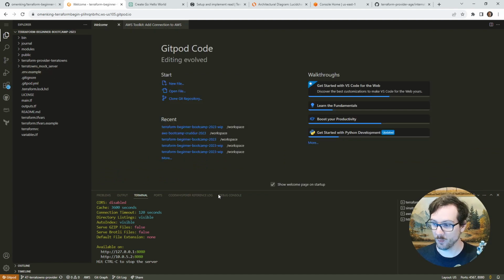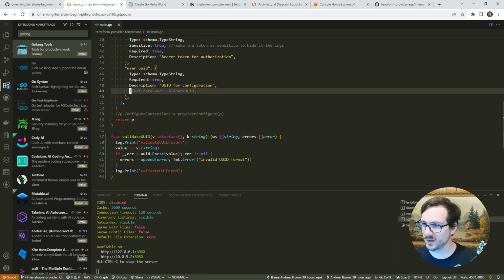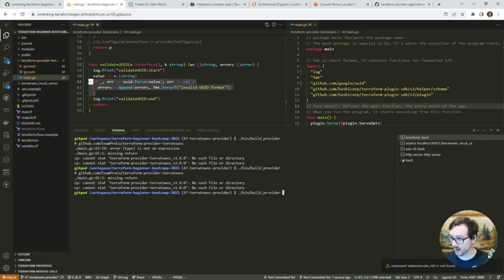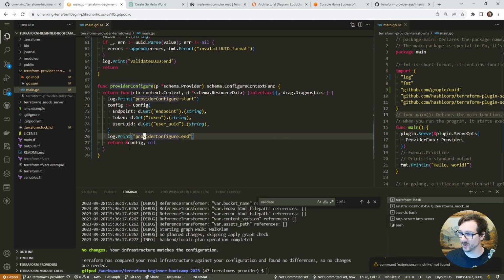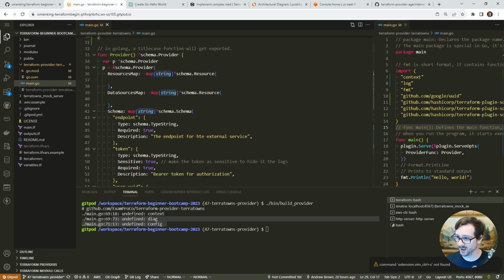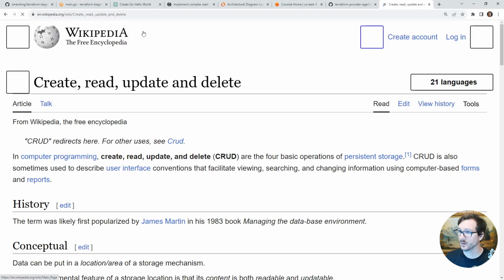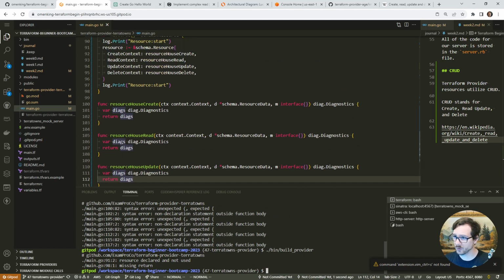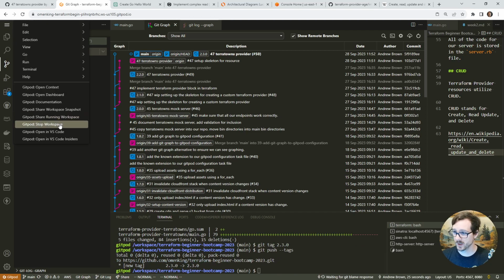2 3 0 Resource Skeleton